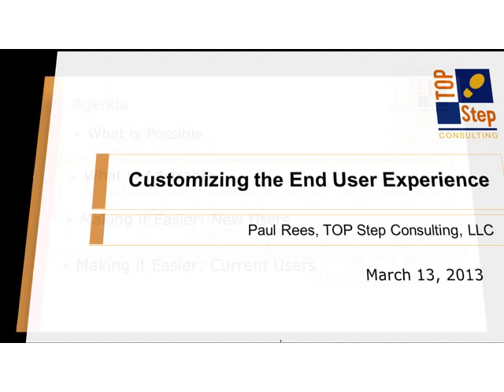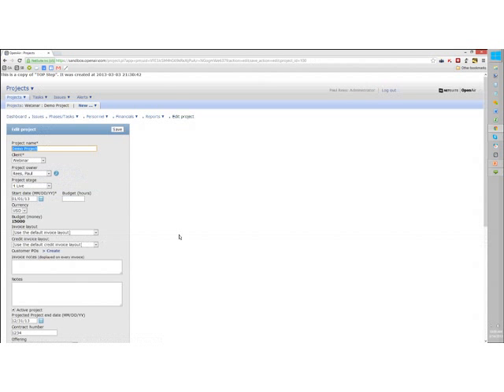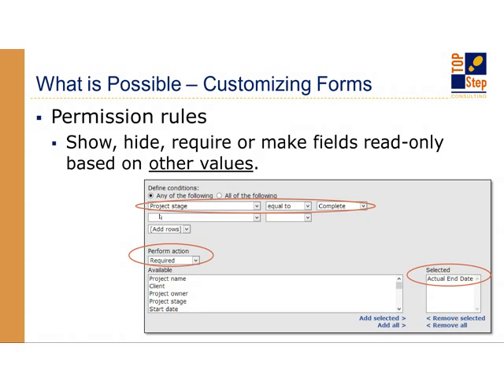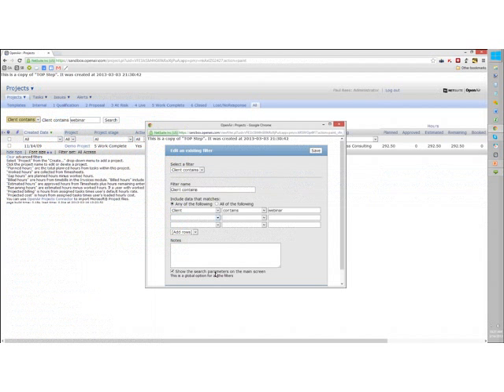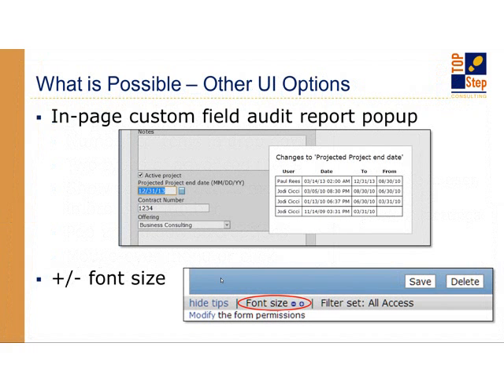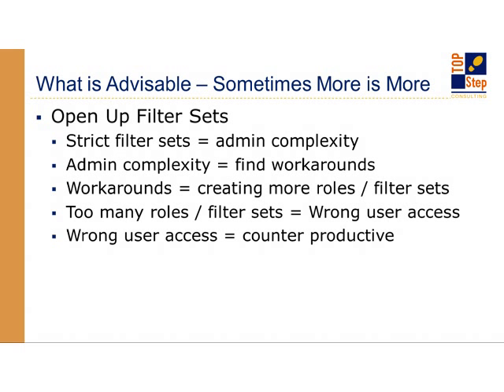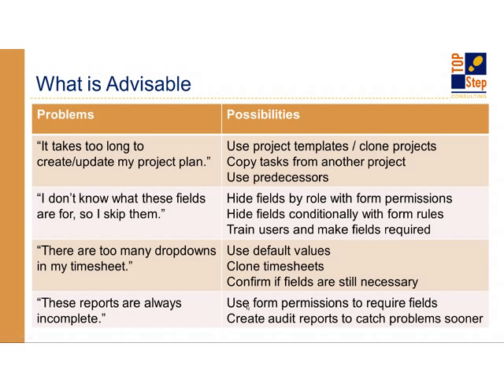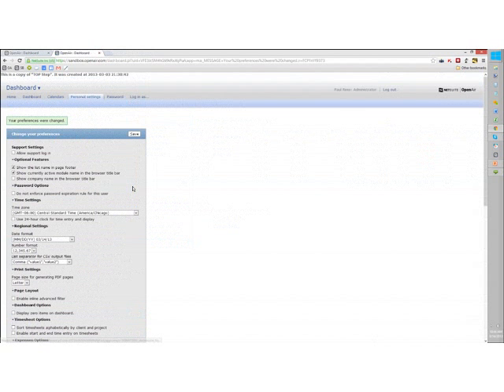OpenAir Expert Webinar Series: Customizing the End-User Experience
Originally recorded March 2013